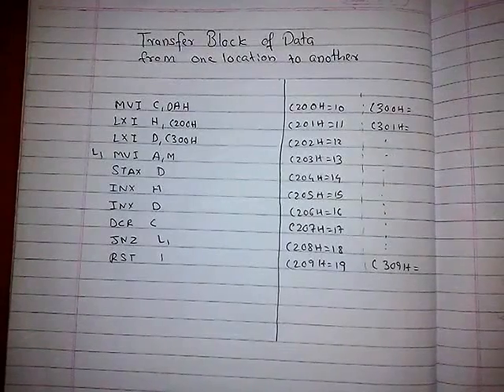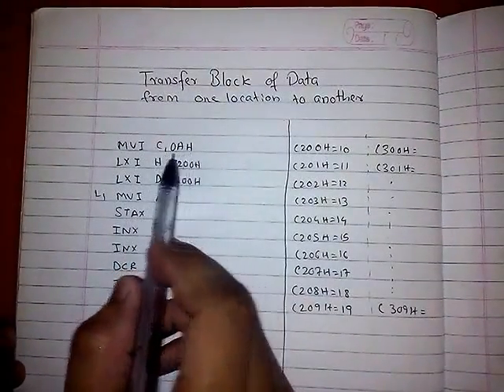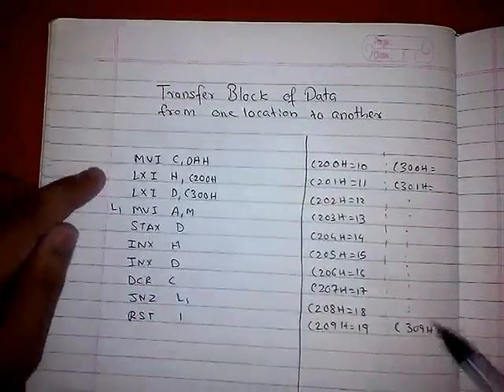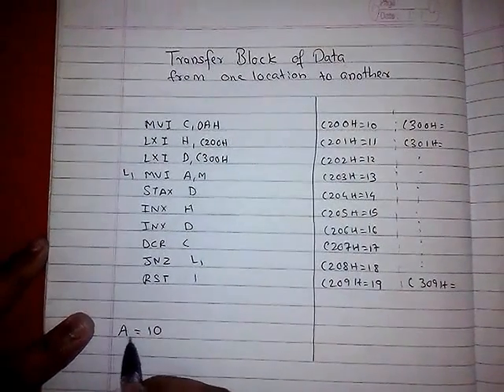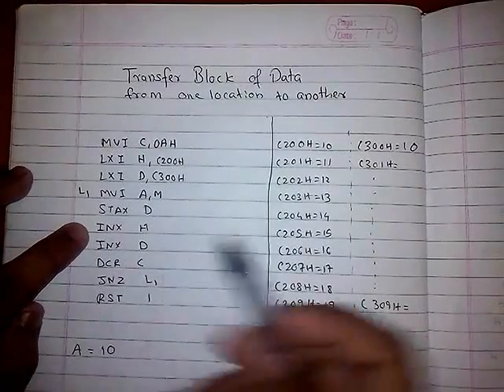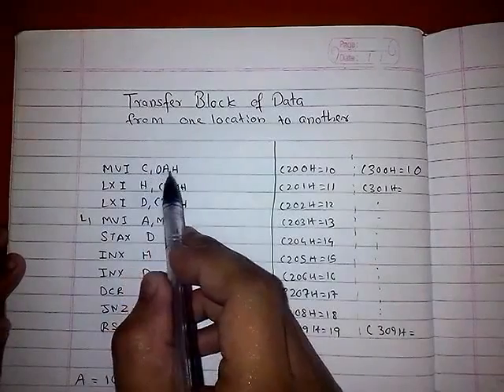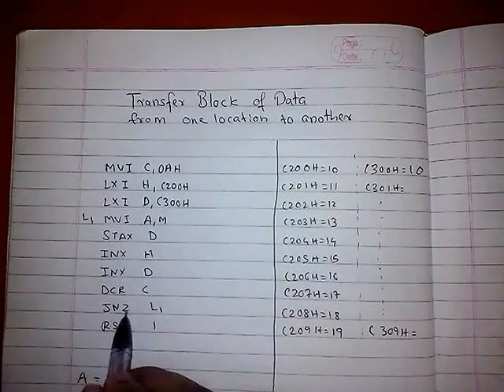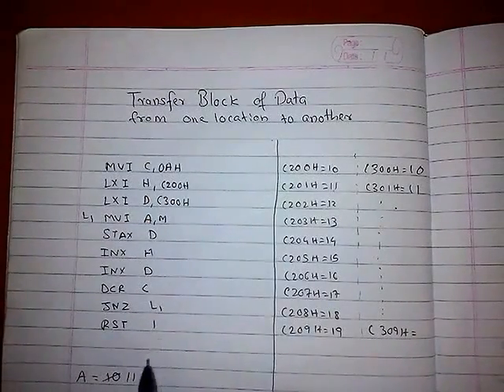Assembly language program For Transferring a block of data from one memory location to another